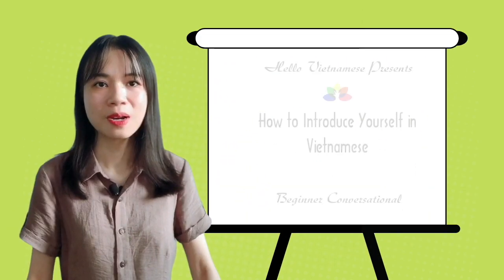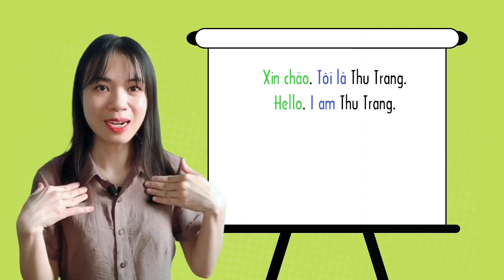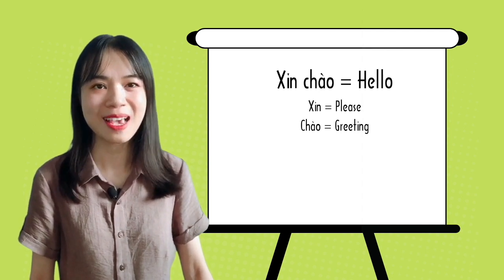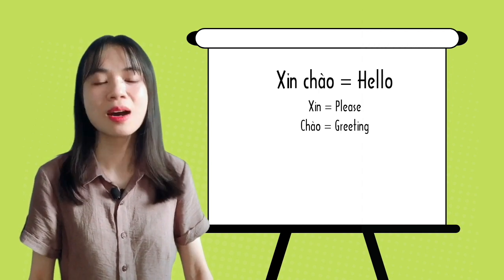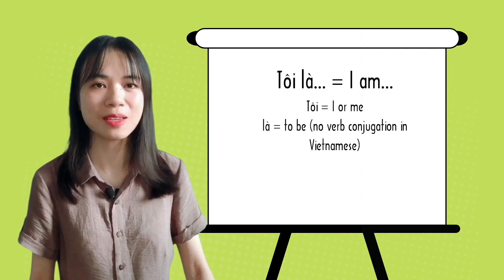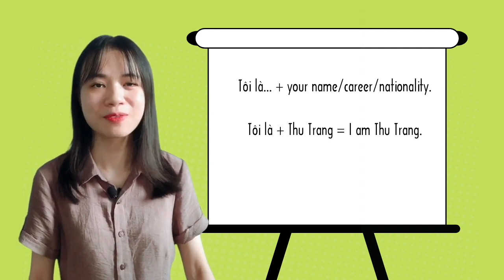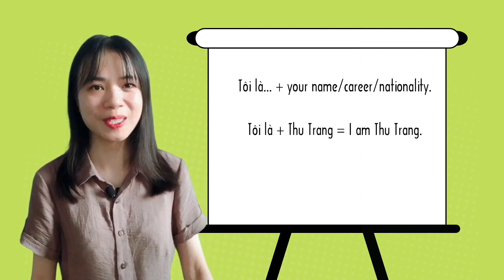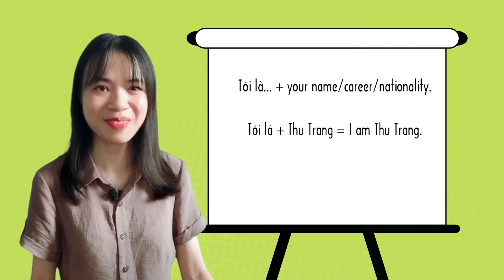Learn Beginner Vietnamese | Self-introduction 1/3 Name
P/S: While the content of this video is still helpful, it was made when I started the channel and still had some problems with audio/video quality. Please check out newer courses below:

for tutoring lessons, language events, podcasts, and more...